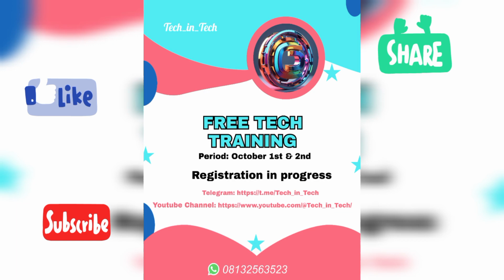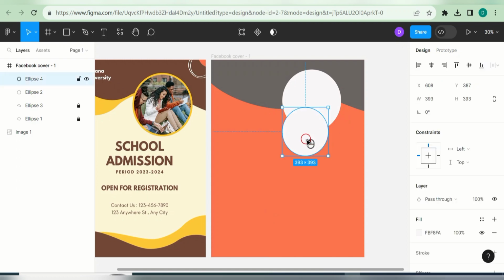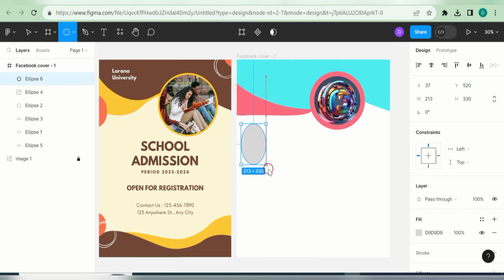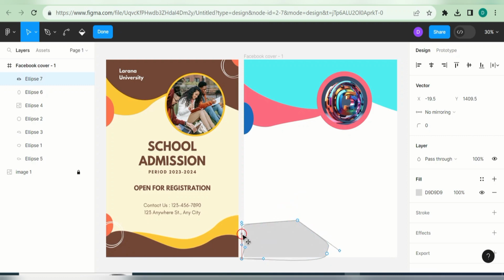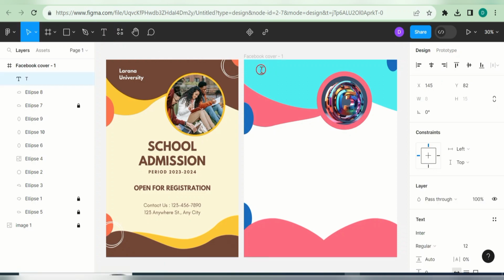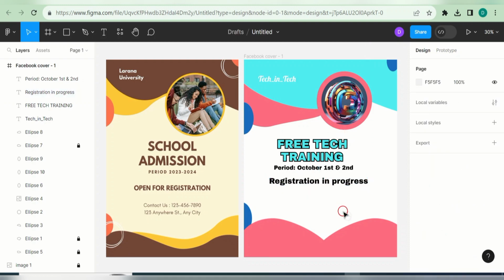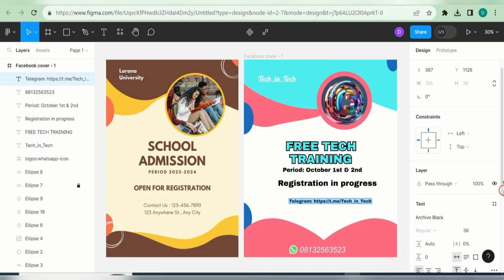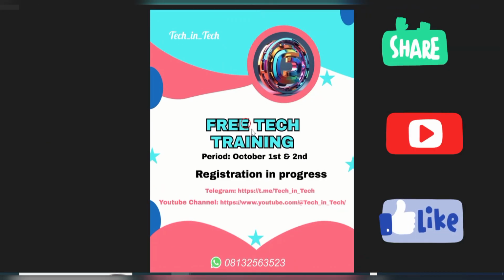HOW TO CREATE A FLYER IN FEW MINUTES (USING FIGMA)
"🎨 Creating Flyer in Minutes with Figma! 🚀✨

Ready to design eye-catching flyer in a flash? In this tutorial, we'll show you the power of Figma in crafting impressive flyer quickly and effortlessly. Whether you're a design newbie or a seasoned pro, our step-by-step guide will have you creating professional-looking flyer in no time. Watch as we break down the process, share valuable tips, and unveil shortcuts that'll save you time while ensuring your designs stand out. Don't miss this chance to master the art of rapid flyer creation with Figma – tune in now and take your design game to new heights! ✅🎉

Join our Telegram link for one on one coaching, with different great minded individuals.

Telegram Username:
Tech in Tech